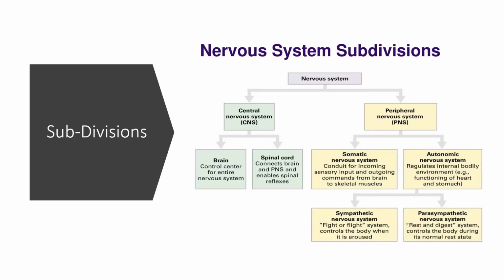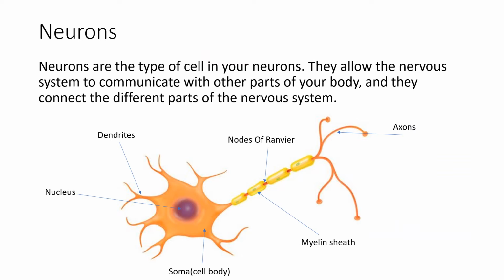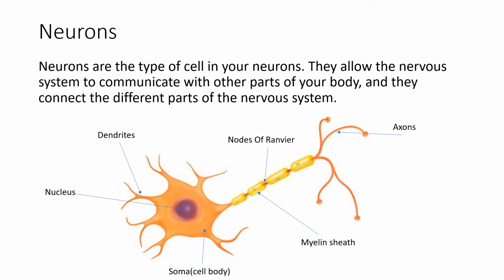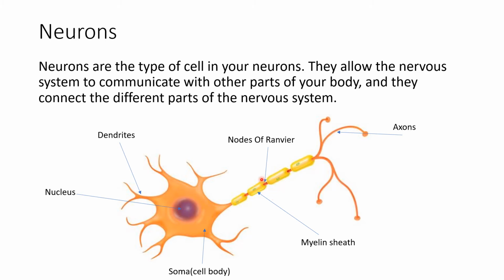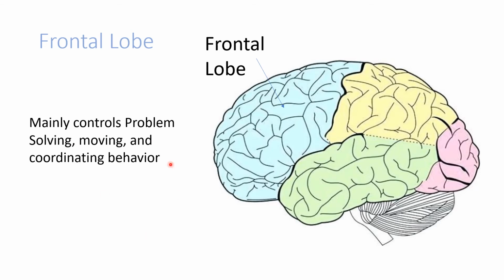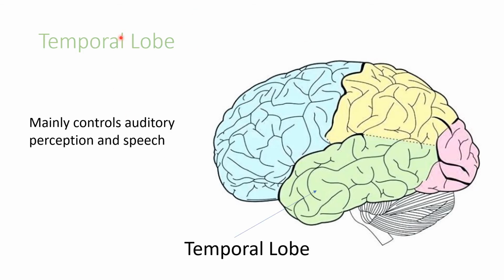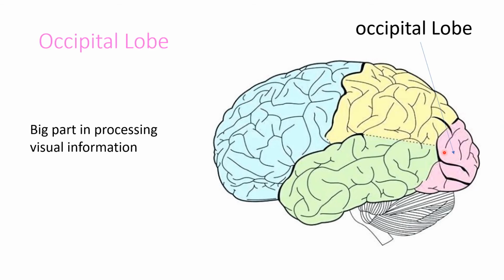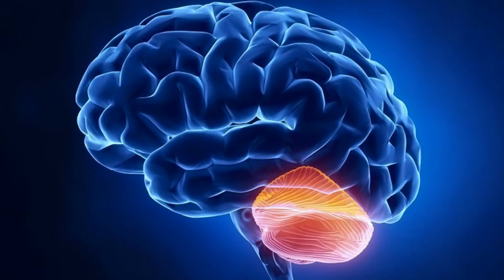Nervous System Part 1